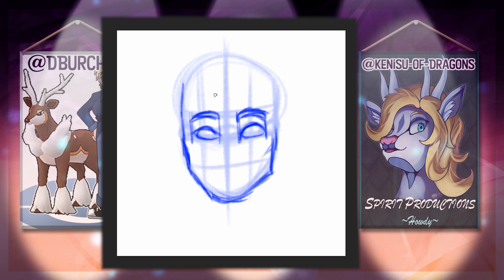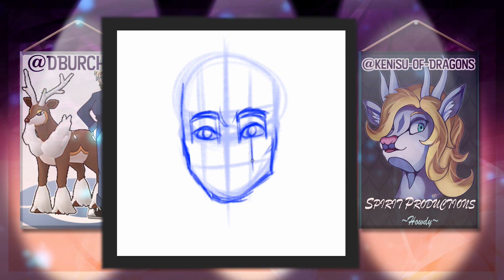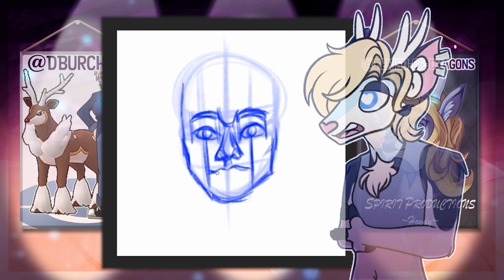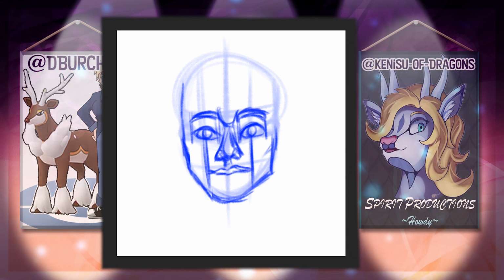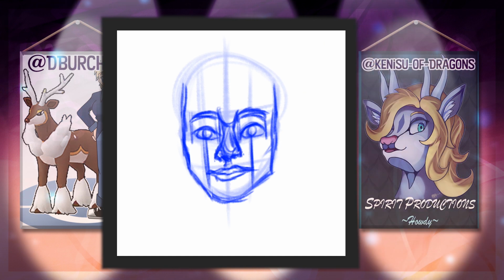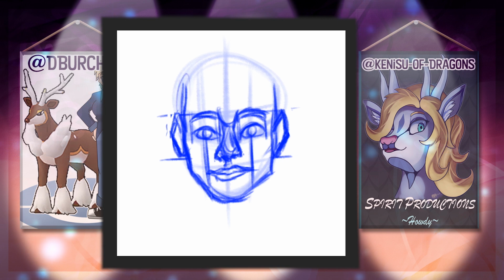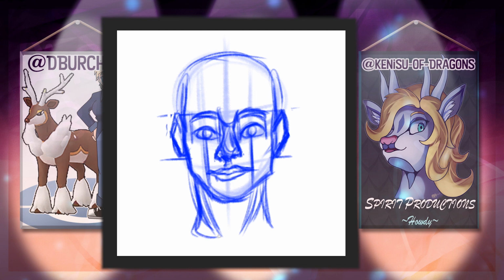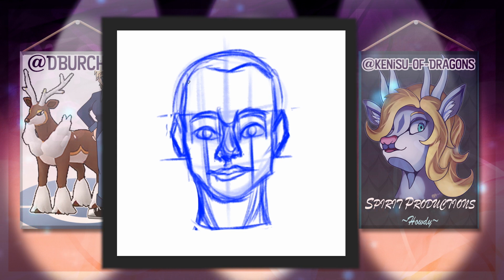HOW TO DRAW FACES - Easy Tutorial [Art Block #49]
This tutorial covers how to draw faces, as well as some do's and don'ts on drawing the human face! :0

📘 MY BOOK 📘